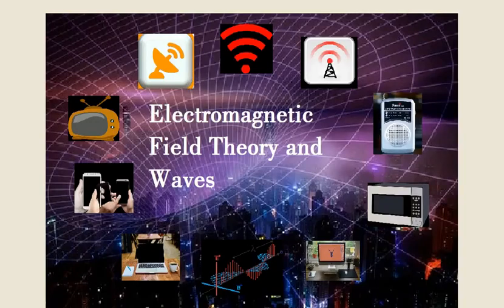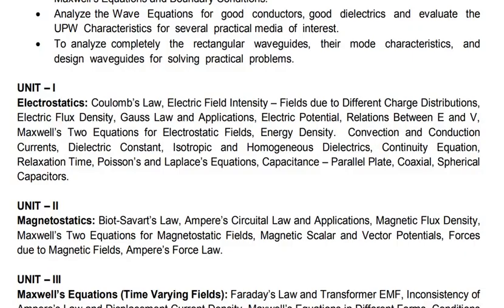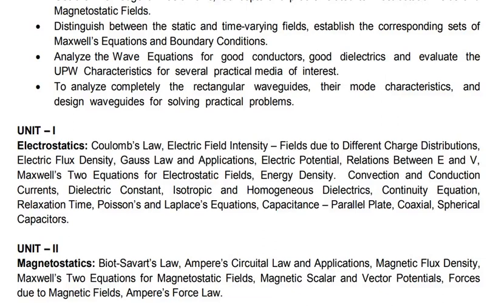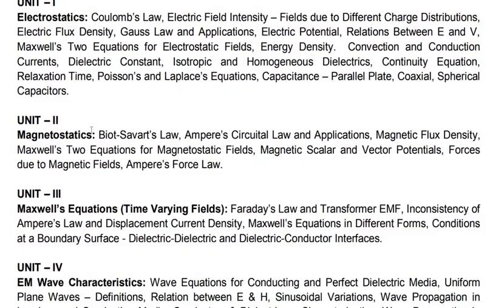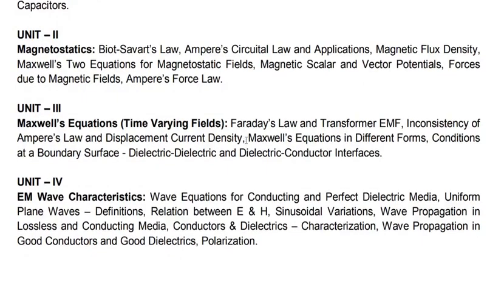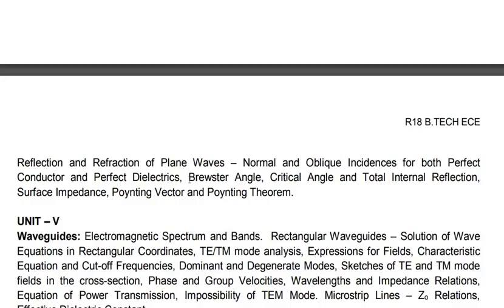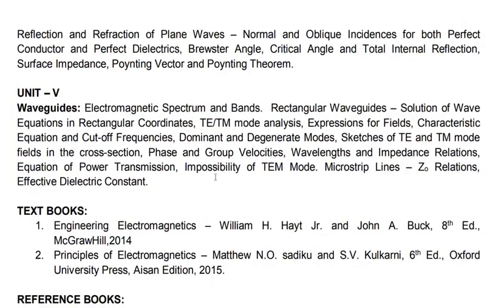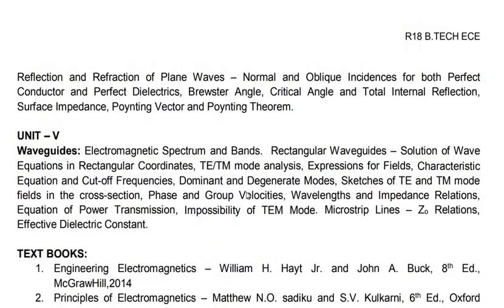Pass EMTL | How to Pass/Score EFW(Electromagnetic Field and Wave Theory) | Score very good marks #01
Pass EMTL | Pass EMF | How to pass Electromagnetic Field Theory and Waves (EFW) subject in the very first attempt ?
Follow the upcoming videos to learn how to score very good marks in this subject.